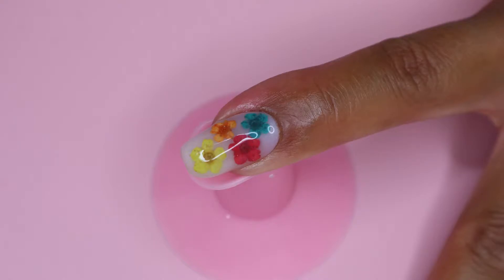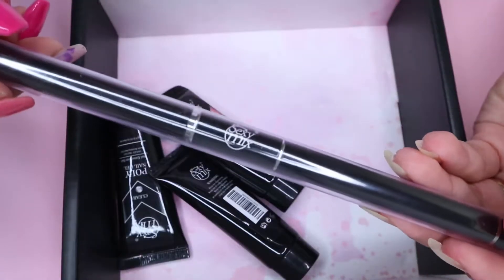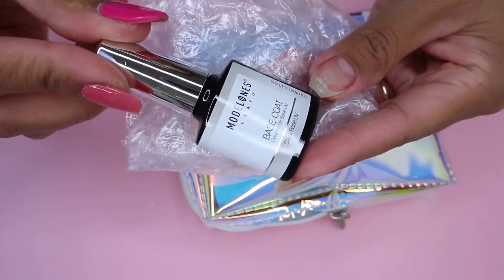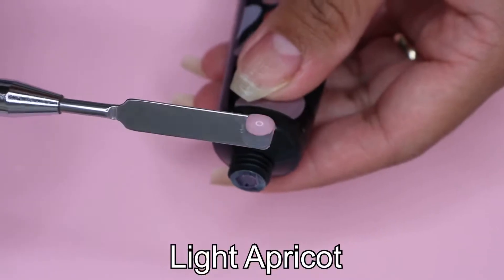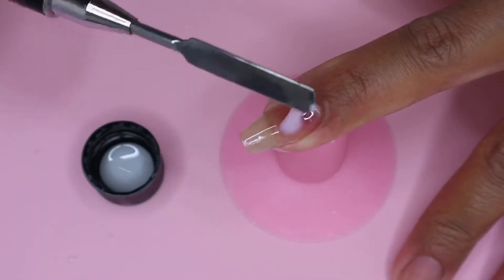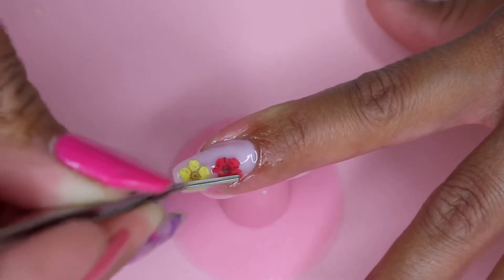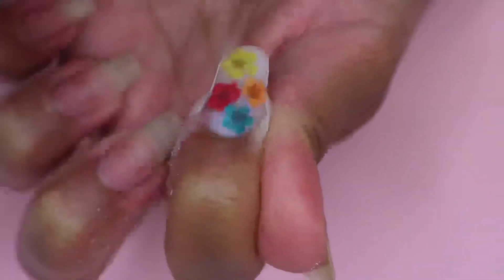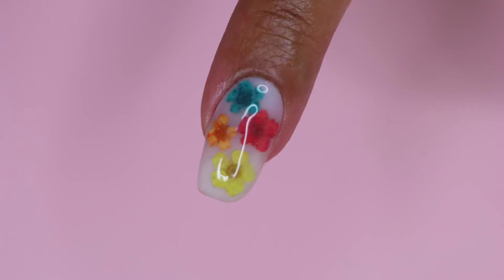DIY MODELONES Polygel nail kit review & first impression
so today I did a first impression review of modelones Polygel nail kit and I have to say I am very happy with the products, I think that they are very easy to apply and perfect for beginners like me, I never had any problems with the application at all, the instructions are very clear and easy to follow,  so all in all I would highly recommend you should check it out.